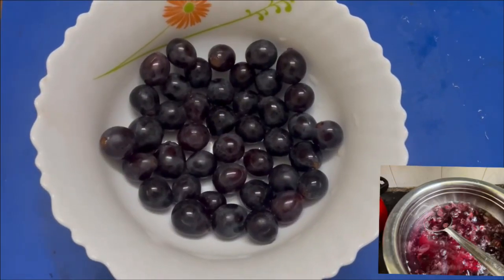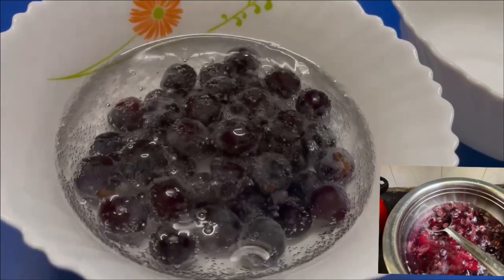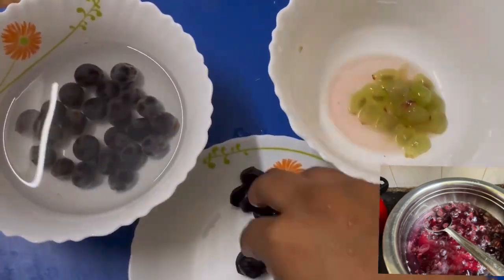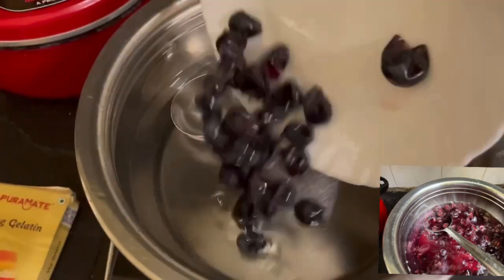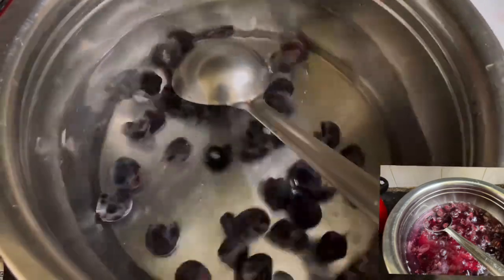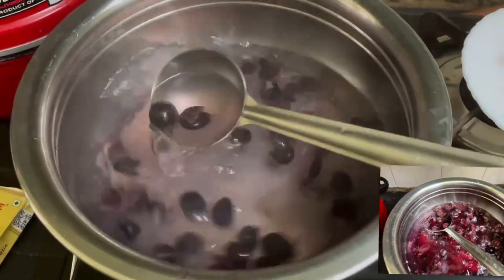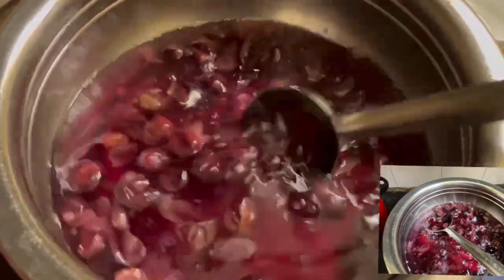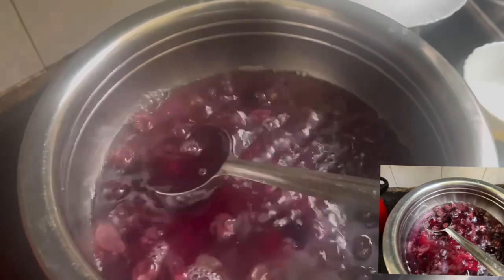Home made grapes 🍇 jelly